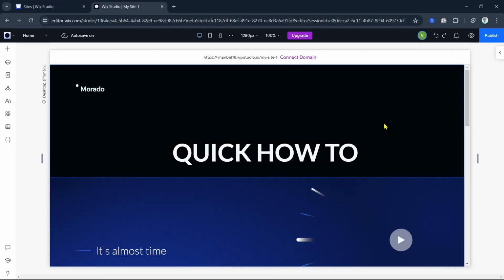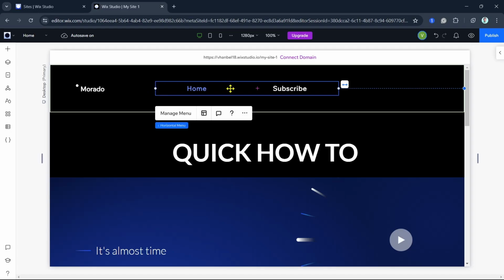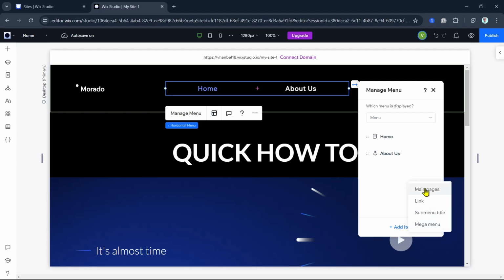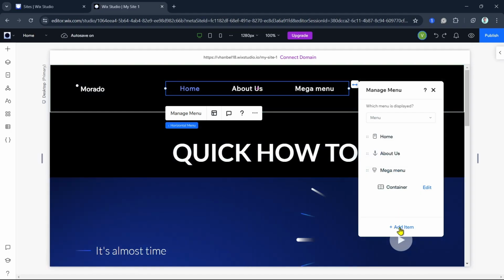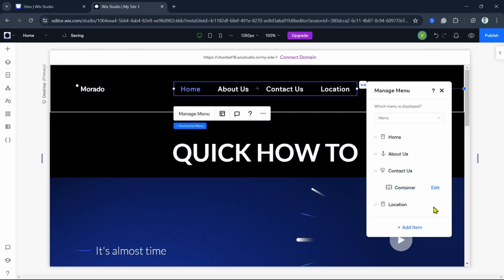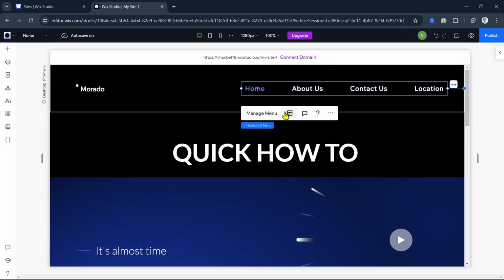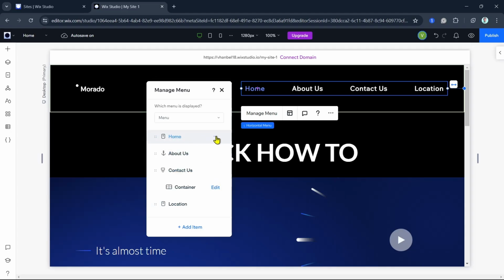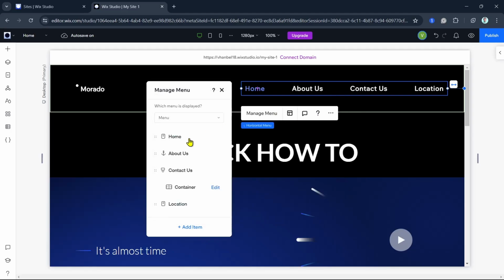How to Add Menu in Wix Studio (Full Guide)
Learn How to Add Menu in Wix Studio (Full Guide)